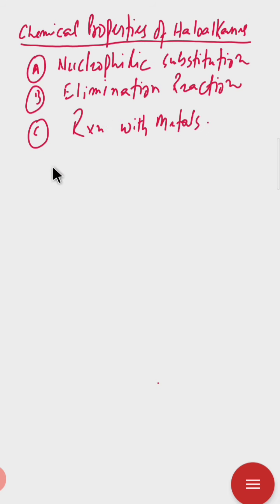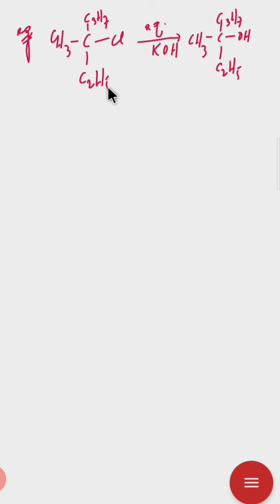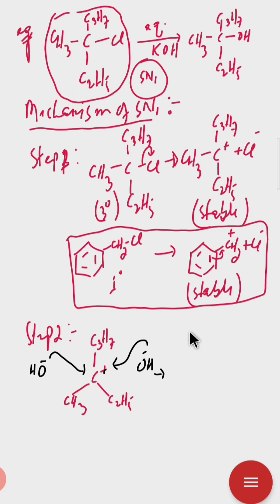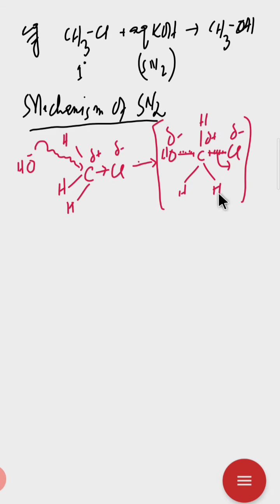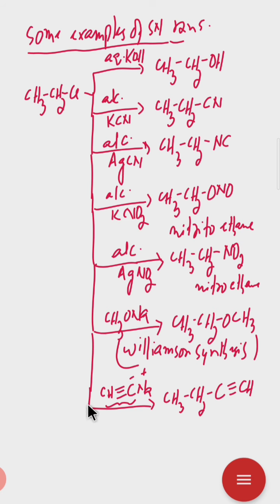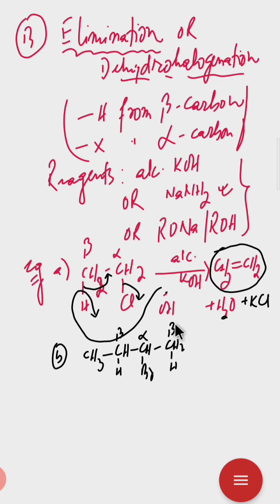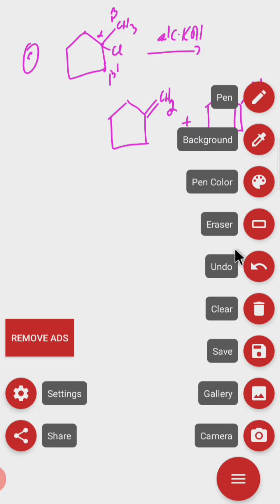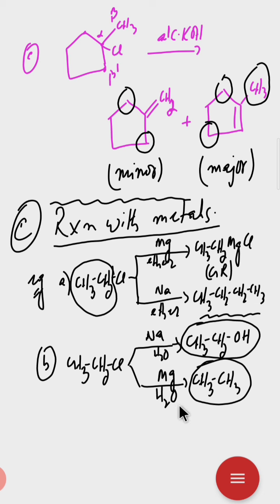Chemistry Class 12 Revision L2: Reactions of Haloalkanes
In this second video of Chemistry Class 12 Revision, Reactions of Haloalkanes are discussed..